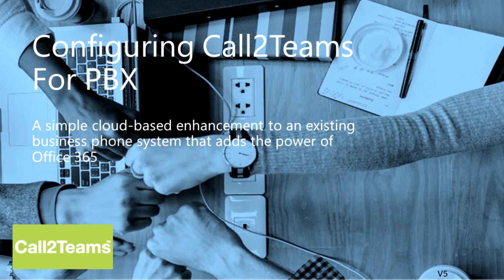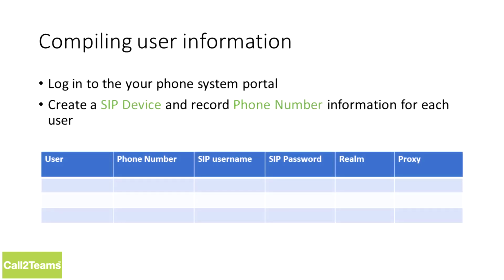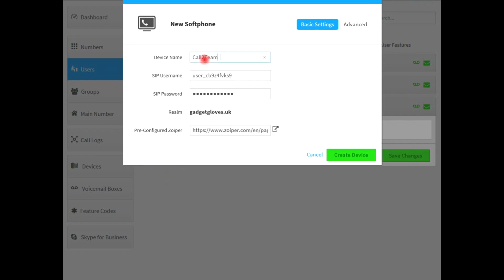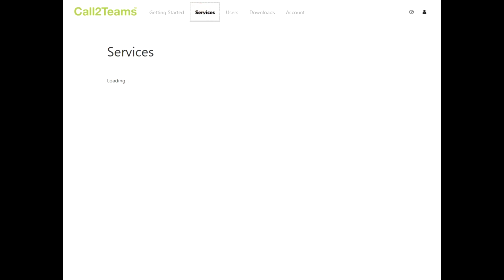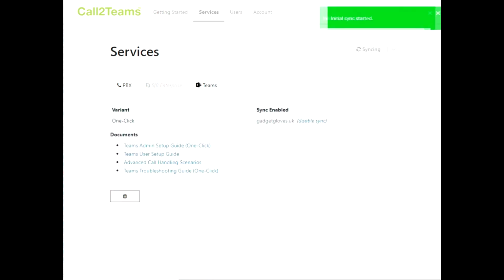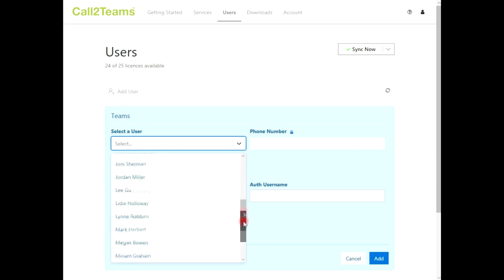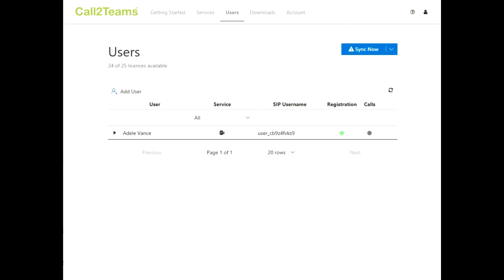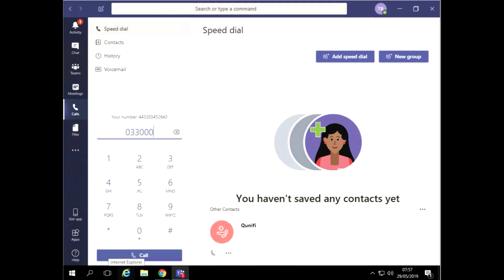Microsoft Teams configuration with PBX